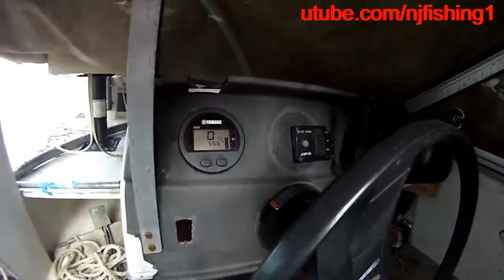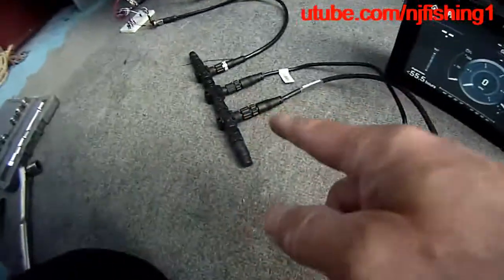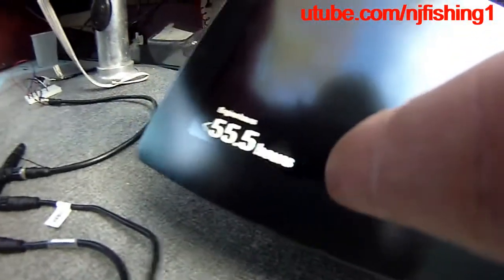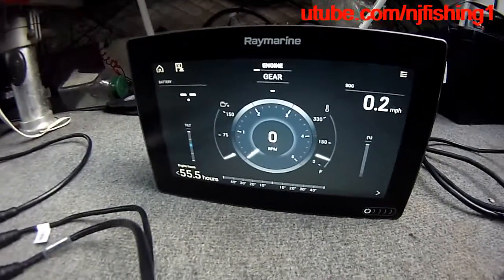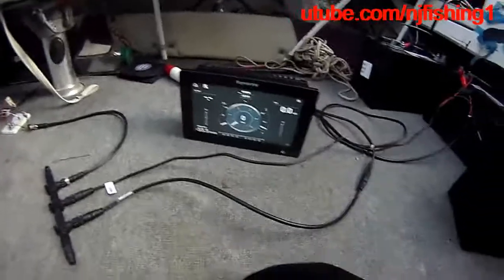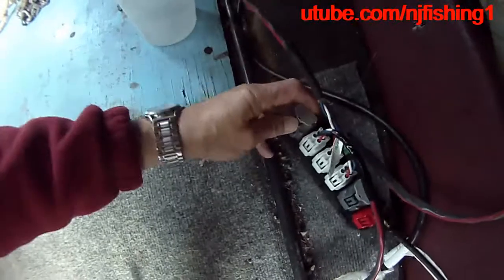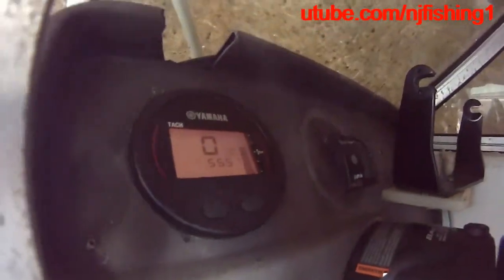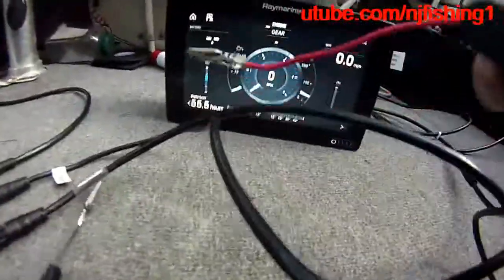How to display Yamama outboard engine data RPM, total hours on your fishfinder Raymarine Axiom MFD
How to display Yamama 70 hp outboard engine data RPM, total hours on your fishfinder Raymarine Axiom MFD?
No body did a video like this before. This is the only video of its kind on Youtube - for my channel viewers and subscribers only.
I bought the 6YG-8A2D0-00 NMEA 2000 gateway $350+ and Command Link cables etc. to display my Yamama 70 hp engine and used only 3 times but broke. Yamama marine USA refused to replace it under its 1 year warranty because it was not installed by their technicians at their dealerships. I actually called Yamama dealership they didn't know Raymarine MFD. I did trial and error and bought parts to make it to work. It broke, so salvaging the gateway CL plug (4 pins) and NMEA2000 (5 pings) with all my existing CL and NMEA2000 cables to get my Yamaha 70 hp outboard engine data to display on my Raymarine Axiom 9" fishfinder again using a Yamama round gauge TAC meter. Buy ECI-100 and cables from Raymarine instead if you want to do it for your fishfinder. Why? better warranty, and no dealership needed to install to get warranty, Plug and play.
In this video, I will show you how to connect Yamaha Command Link 4 pin male plug with the NMEA 2000 5 pin male plug using 16 gauge cut wire as female plug to link them together using bread board and jumper wire. Epoxy glue all the connection points permanently and water proof them.
1. Raymarine ECI-100 (no need for this if you have Yamaha TAC MFD)
2. Yamaha Command Link multi-hub
3. Yamaha TAC gauge MFD (no need for this if you buy ECI-100)
4. NMEA 2000 kit
5. 16 gauge electric wire
6. jumper wires (must have for raspberry pi project)
7. PCB bread board (must have for electric arduino uno 3 project)